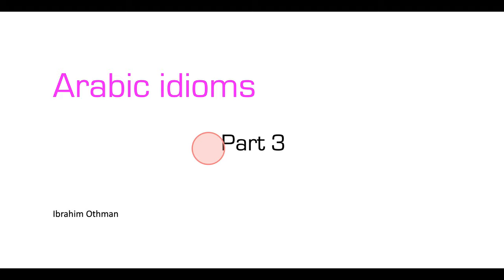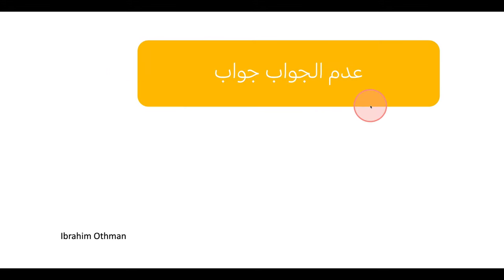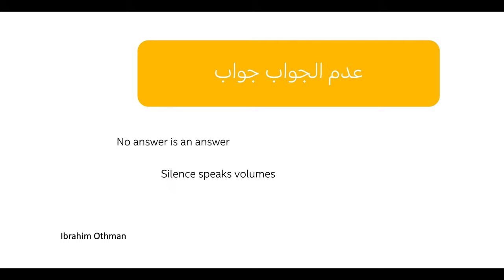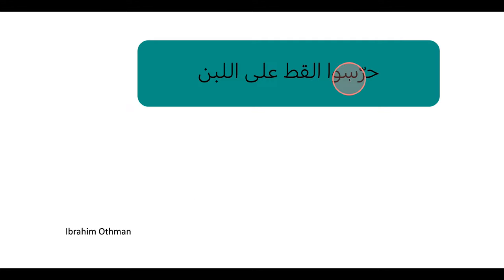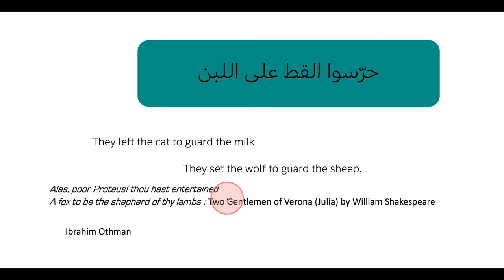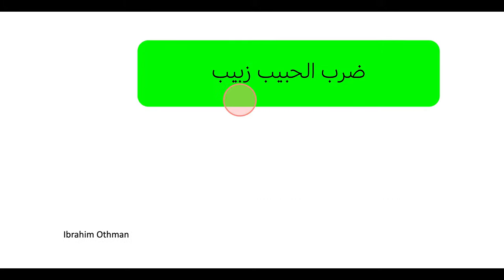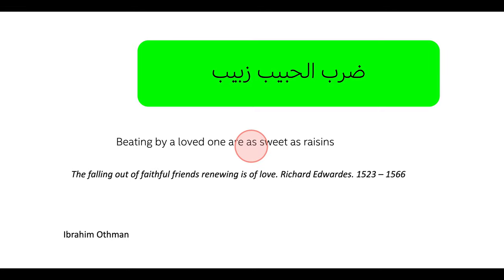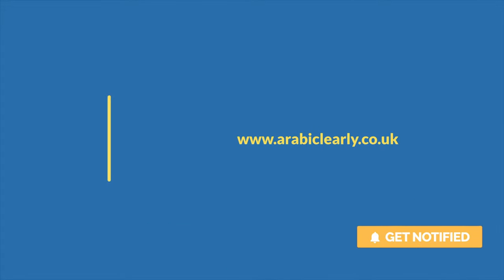Levantine Arabic idioms | part 3